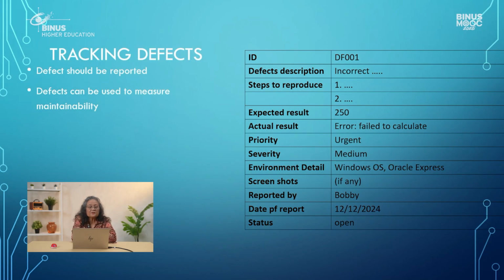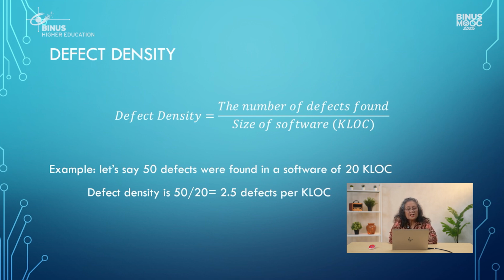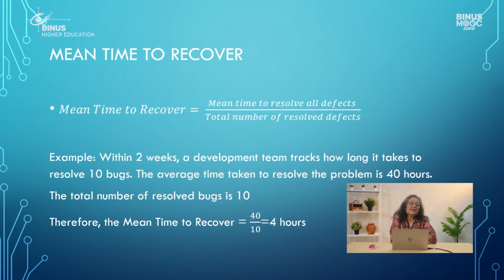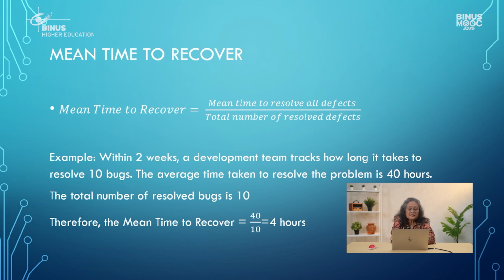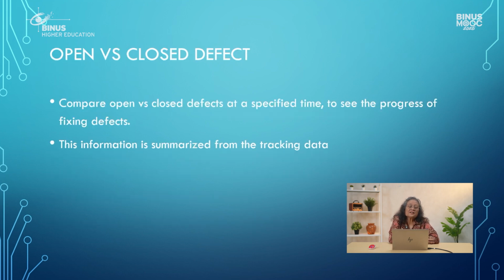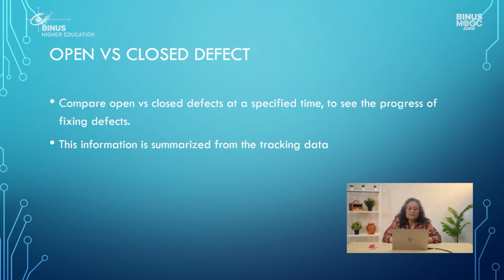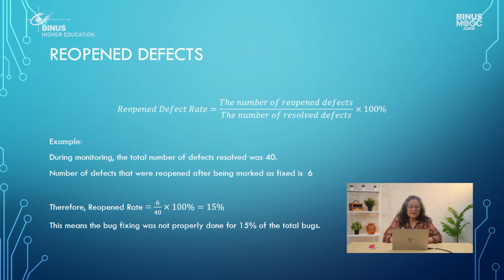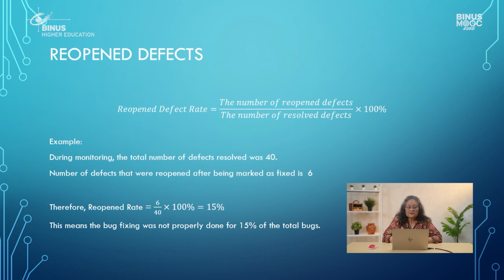5.1 The Maintainability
Credit title:

Subject Matter Expert : Dr. Zulfany Erlisa Rasjid, B.Sc., M.MSI
Dokumenter: BINUS University
Uploaded by: Knowledge Management and Innovation BINUS University